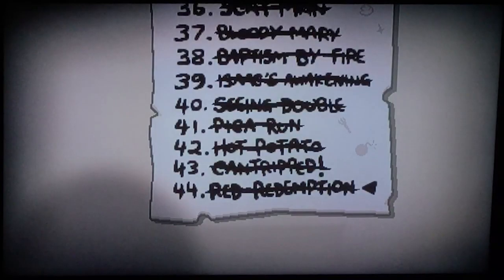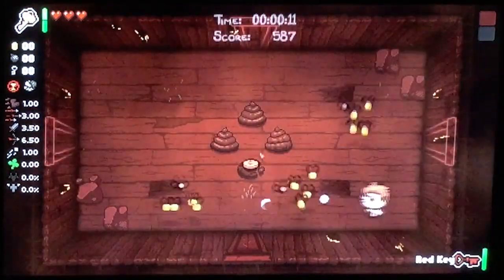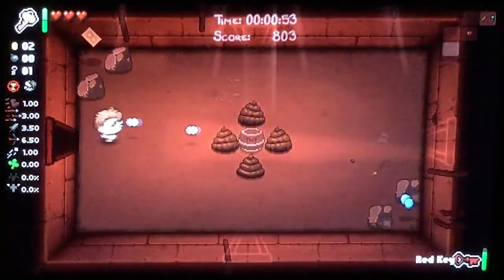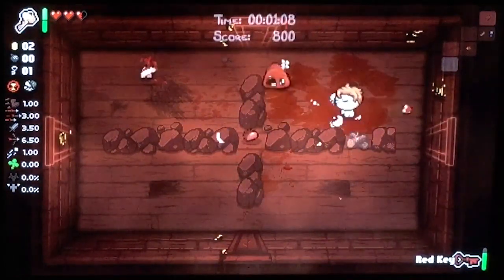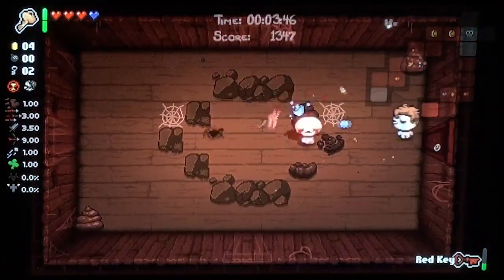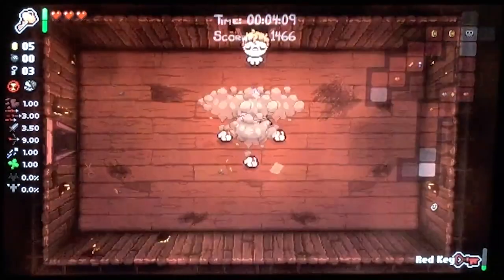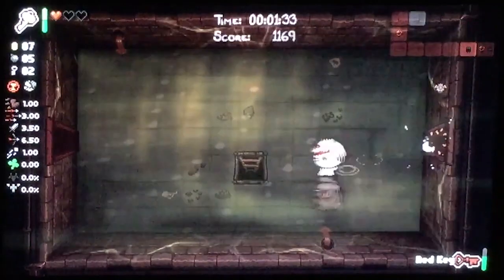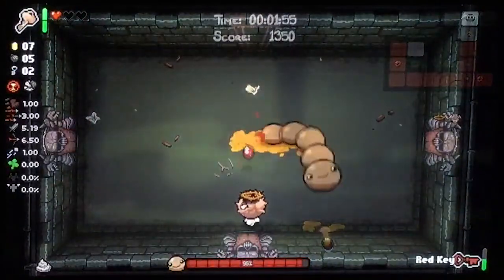The Binding of Isaac: Repentance Challenge #44 - Red Redemption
One of the more interesting items added to Repentance is the Red Key. The Red Key allows you to explore outside the bounds of the main map, potentially for more rewards or more bonus rooms. This challenge lets you explore to your heart's content, at least, as much as your heart can take it, anyway. Silly Dark Esau, you make us all panic from time to time.

The Unlock for this Challenge is reverse Hermit, a card that will "sell" all pickups and items in a room, converting each thing into their shop cost equivalent (So a key would become 5 coins, and an item would become 15).